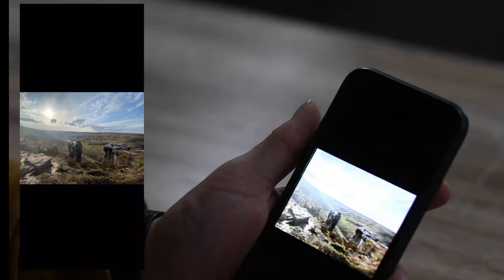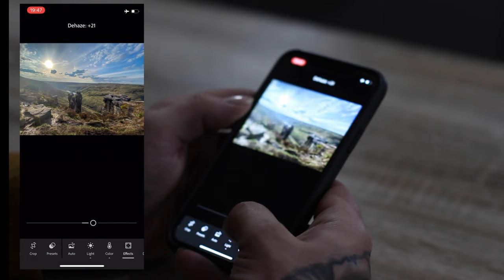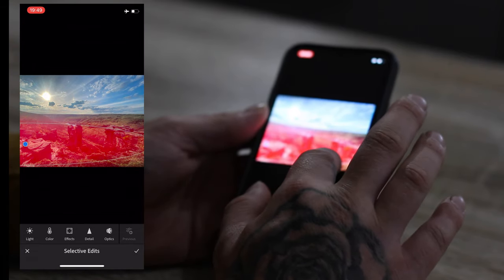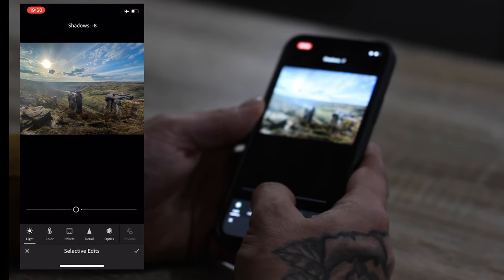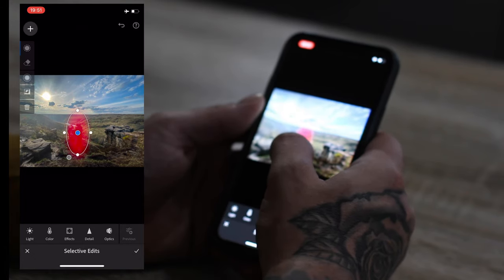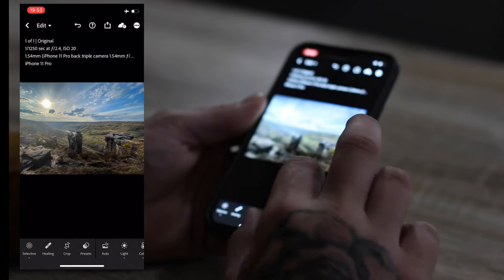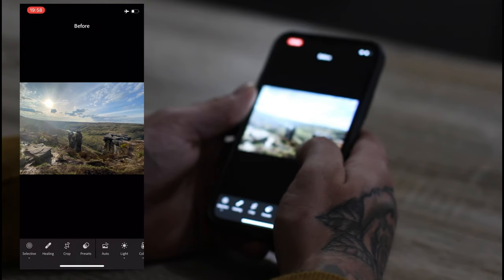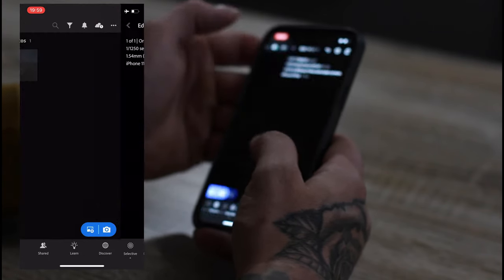Mobile Photography: Edit your photos like a pro on lightroom mobile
How I edit my photos on my  mobile using lightroom mobile, edit like a pro and get more from instagram, facebook etc